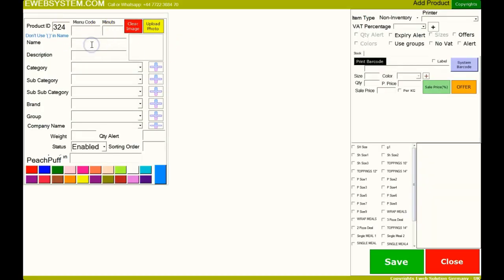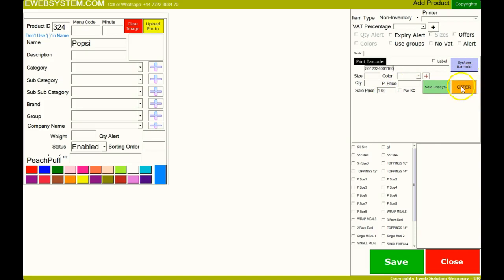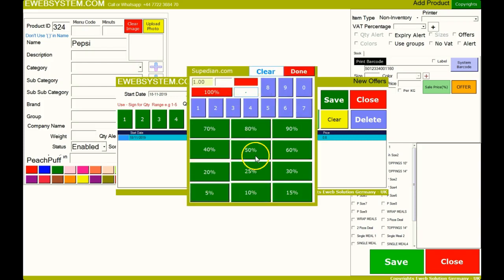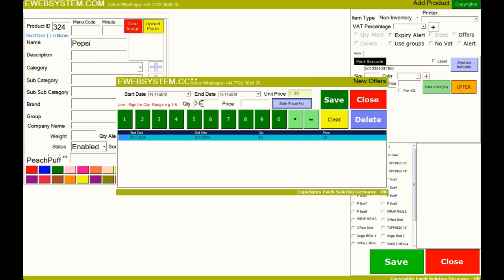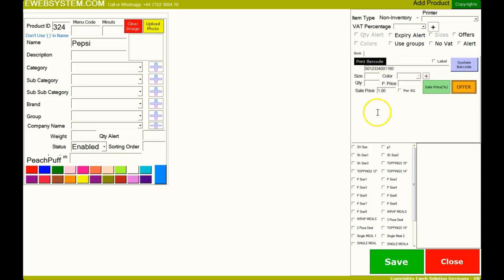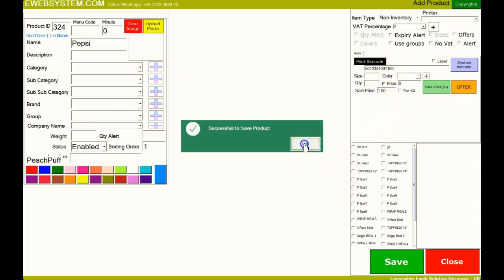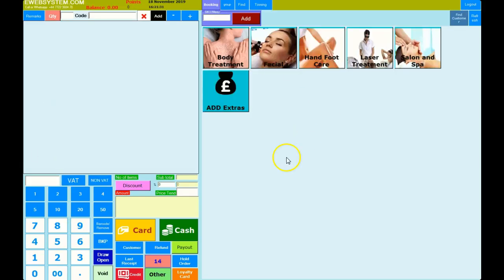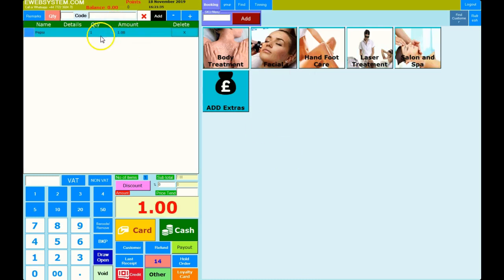How to make Offer, POS Software, Retail, Pizza, Restaurant